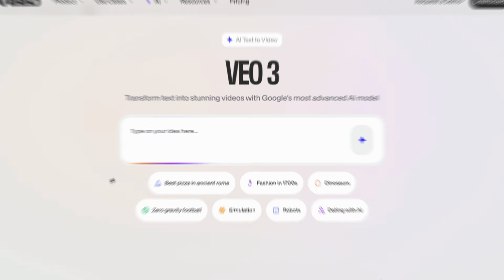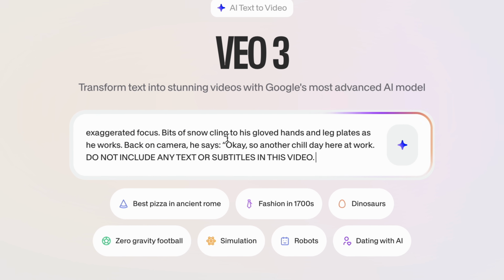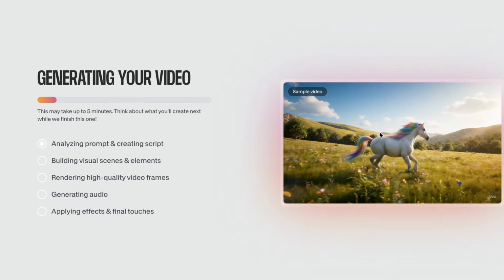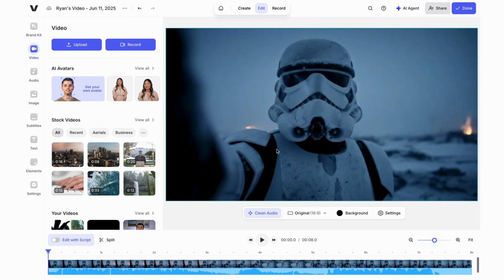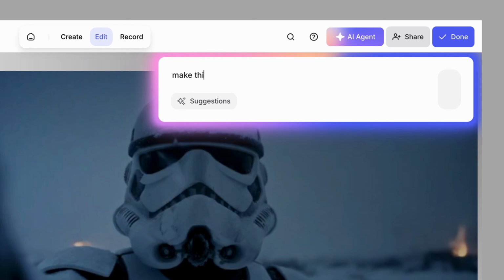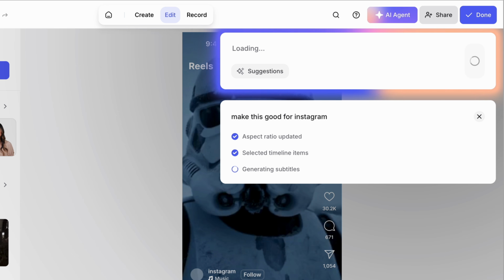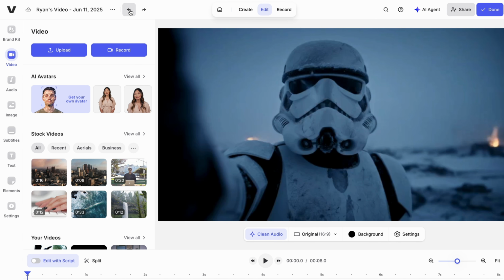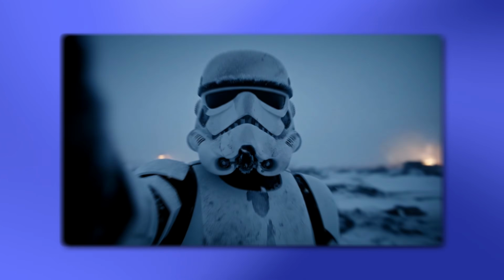How to Make Stormtrooper Videos with AI 🤖 | VEO 3 x VEED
🚨 Want to create epic Stormtrooper AI videos with zero filming? This is the way.

In this video, we’ll show you how to make a Stormtrooper video with AI using Google VEO 3 and VEED - even if you’ve never edited before. Whether you want to create cinematic battles or Star Wars AI funny clips, we’ll guide you through how to create the AI videos that bring your galaxy-sized ideas to life. 🚀✨

My perfect Stormtrooper prompt ⬇️

"A cinematic handheld selfie-style medium shot, set on a snowy battlefield at dusk. A stormtrooper in full white armor holds the camera at arm’s length, his helmeted face perfectly framed as snowflakes swirl gently in the cold air. His armor is lightly dusted with frost and ash. Behind him, a vast frozen landscape stretches into a shallow-focus blur—explosions flicker in the distance, and streaks of missile trails arc across the twilight sky. The stormtrooper slowly pans the camera sideways, revealing another stormtrooper crouched in the snow, carefully sculpting a snowman with exaggerated focus. Bits of snow cling to his gloved hands and leg plates as he works. Back on camera, he says: 'Okay, so another chill day here at work.'
DO NOT ADD TEXT TO THIS VIDEO."

🔥 Why Star Wars + AI Is a Match Made in the Galaxy:
✨ Learn how to make Star Wars videos with AI and generate scenes instantly
✨ Go behind the scenes of the Veo 3 Stormtroopers trend
✨ Use the Stormtrooper AI generator to build characters without 3D modeling
✨ Discover how to create animated characters using AI in minutes
✨ Make content that’s part parody, part cinematic masterpiece 🌌

👇 Here’s what we cover in this tutorial:
1️⃣ Exactly how to make a Stormtrooper video (and yes — also how to make a storm trooper video)
2️⃣ The full workflow for how to create a Stormtrooper video with AI using VEO 3 and VEED
3️⃣ How to write your prompt, generate video with Google VEO 3, and bring it to life
4️⃣ Learn how to make Star Wars vlogs and how to make Star Wars vlogs with AI
5️⃣ Use VEED to polish the final product with subtitles, music, and AI voiceovers

🧠 Bonus: We’ll also show you how to create Star Wars characters using AI for both serious content and Star Wars AI funny ideas.

🎥 What You’ll Learn:
✅ How to create Star Wars videos with AI using free tools
✅ Full workflow for how to make a Stormtrooper video with AI
✅ How to turn simple prompts into full scenes with VEO3
✅ How to use VEED to edit and publish your video like a pro
✅ The power of Star Wars AI storytelling — and how to do it without touching a camera

👉 Tools Featured:
🧪 Google VEO 3 (aka VEO 3) — AI video generator
🎞️ VEED — AI-powered editor

If you try this Stormtrooper AI workflow or make your own Star Wars AI funny video, tag us — we’d love to see what you create in a galaxy not-so-far away 👽🎬

Ryan & VEED.IO